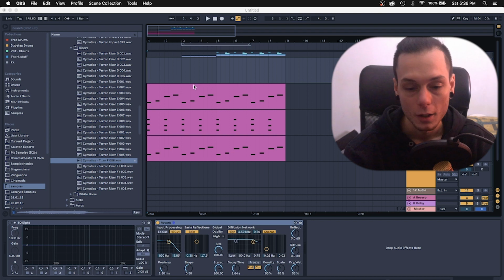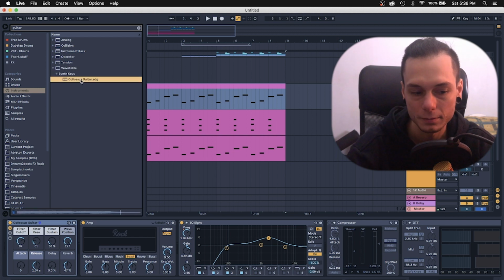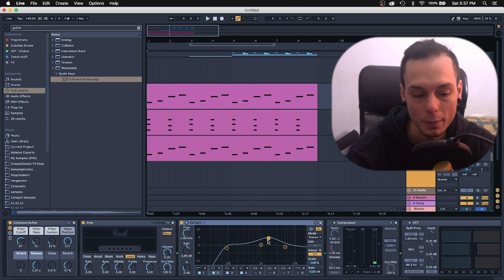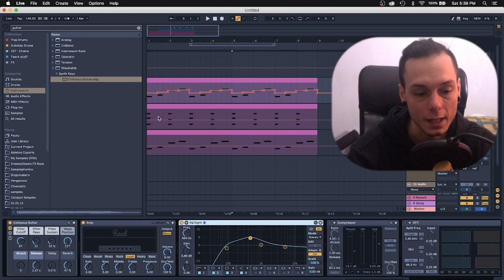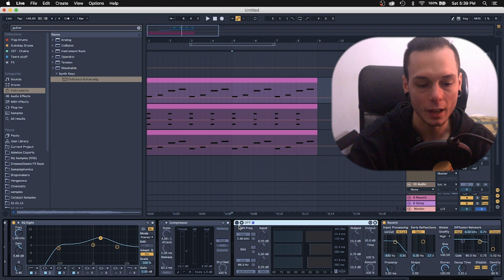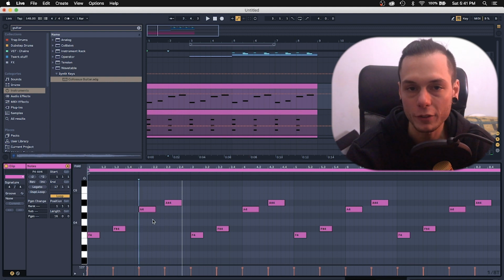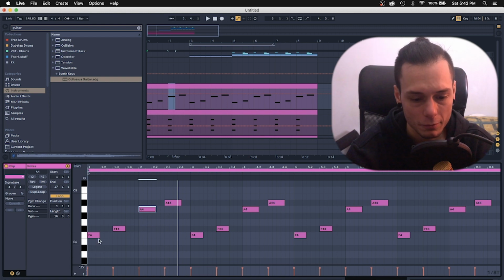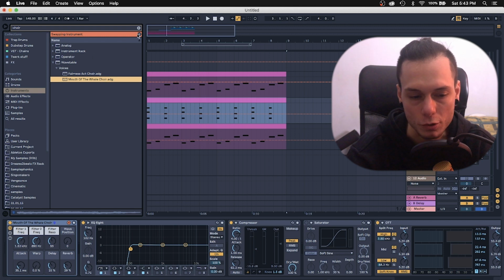DEATH PIT | DEATHSTEP CHORDS AND ELECTRIC GUITAR | ABLETON 10